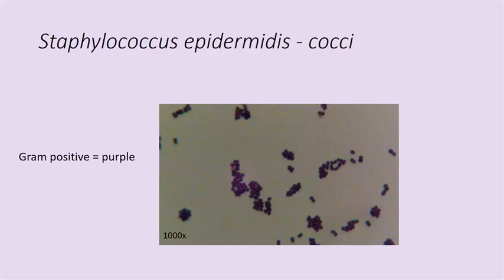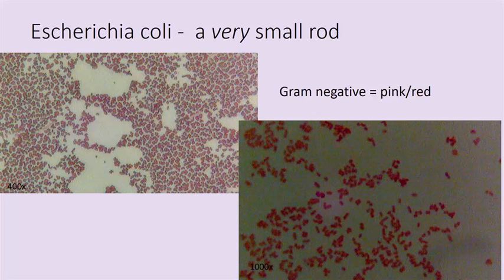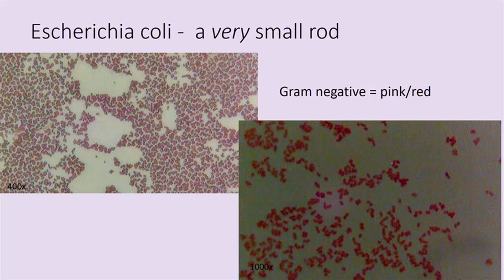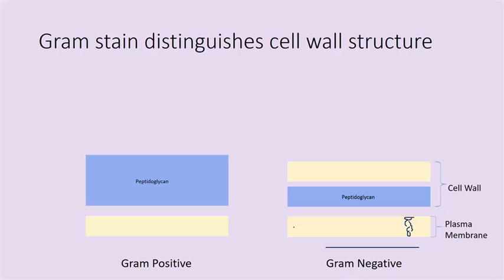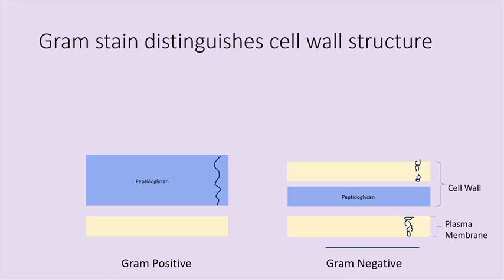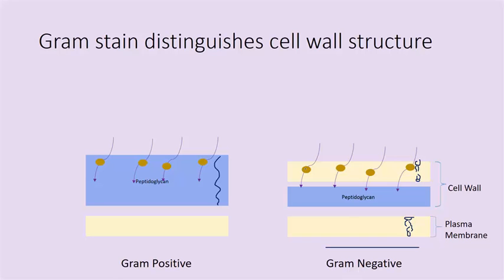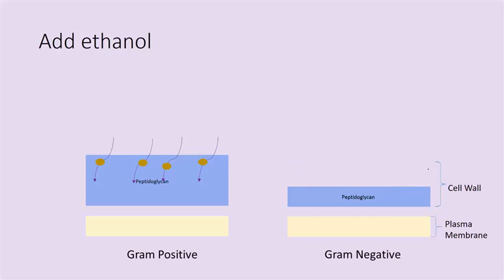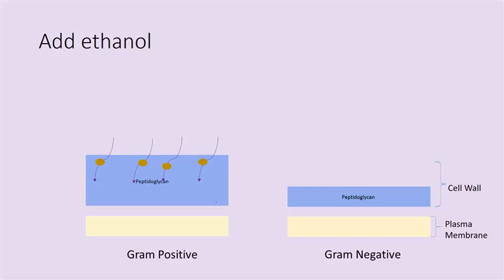Gram Stain 20171118 163254 6 20180117 172309 6